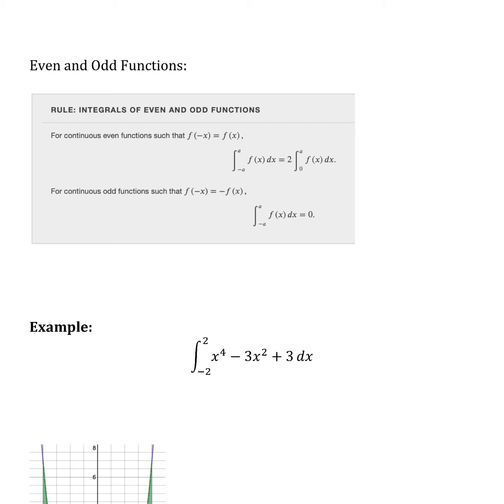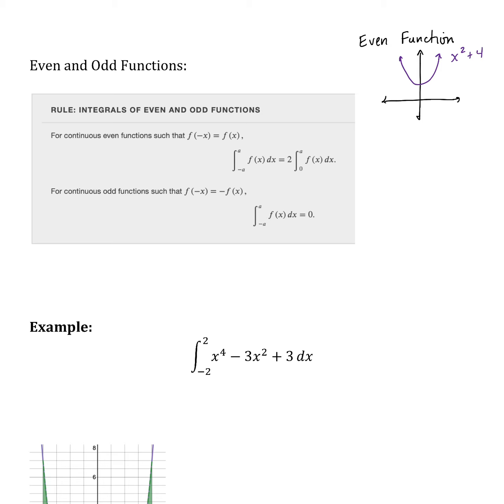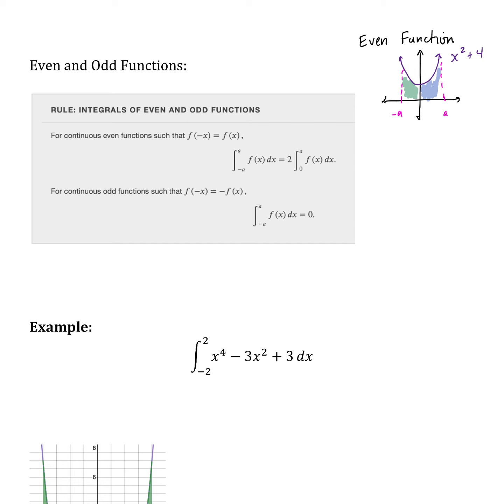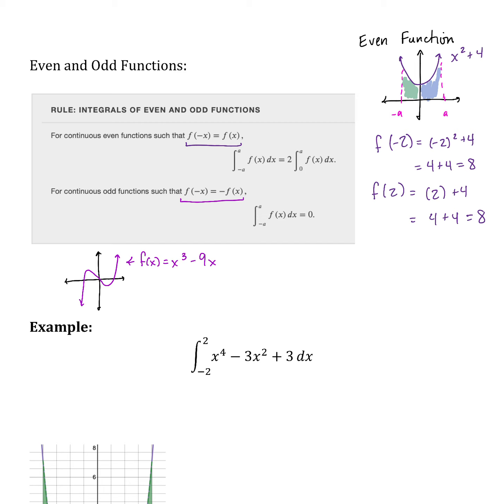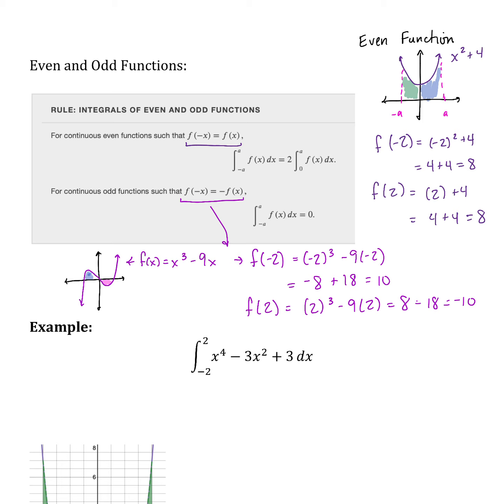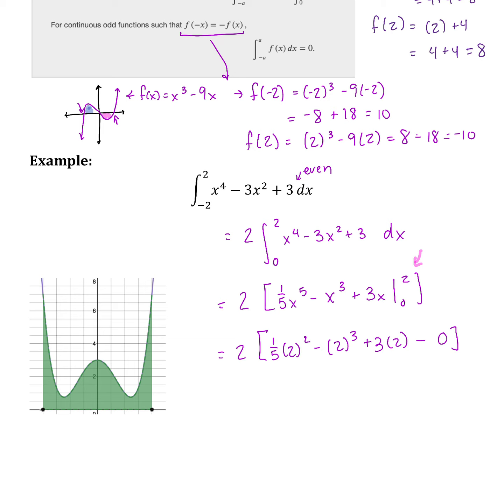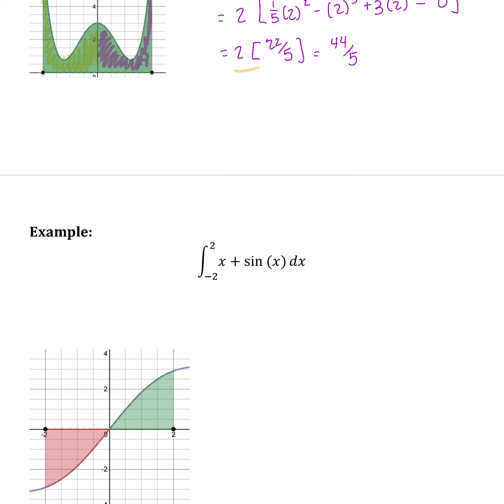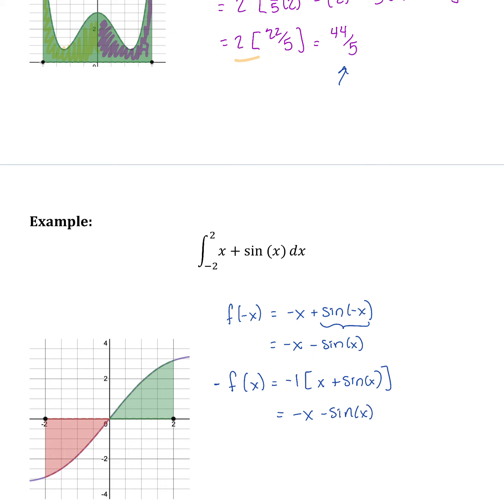Even and Odd Functions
An example of the derivative of an even and an odd function.